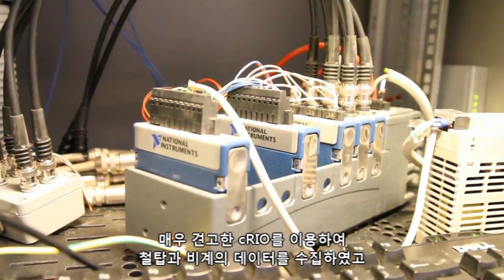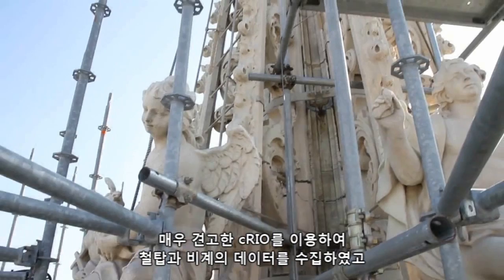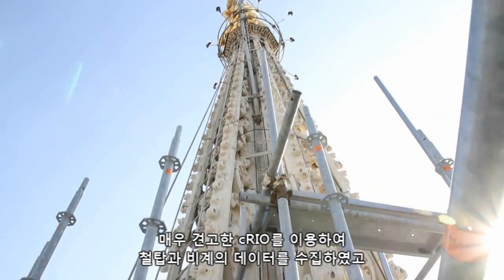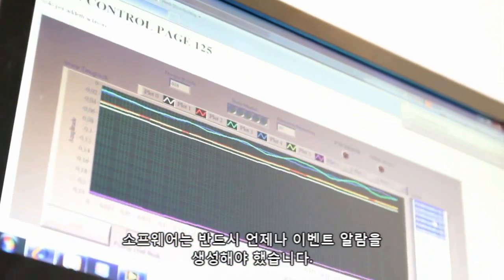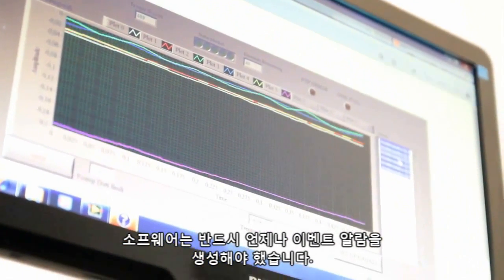두오모 성당 모니터링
소설 '냉정과 열정 사이'의 배경이 되었던 이탈리아의 두오모 성당 복구 작업에 NI 플랫폼이 적용되었습니다.